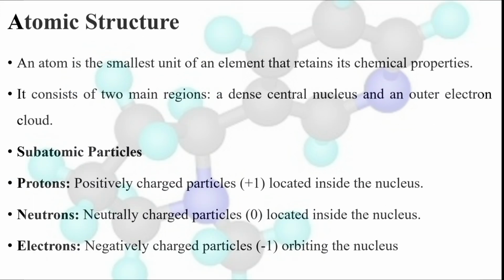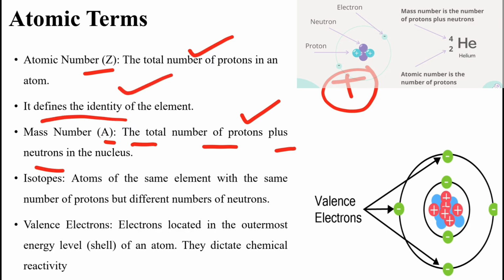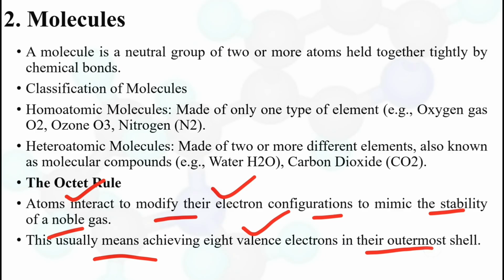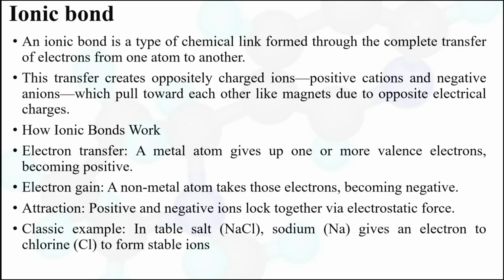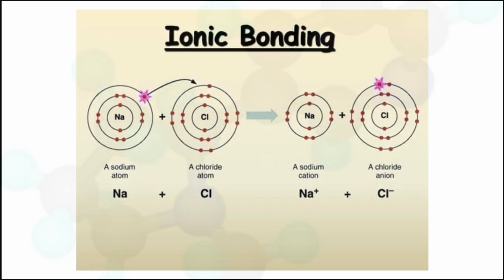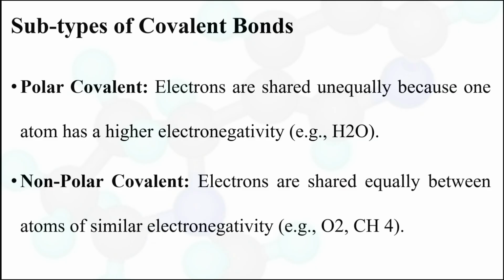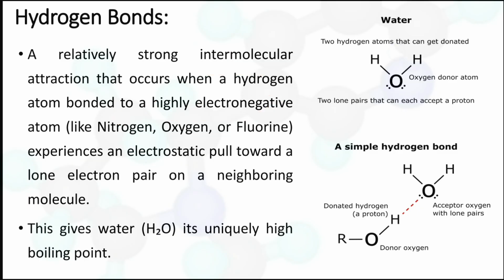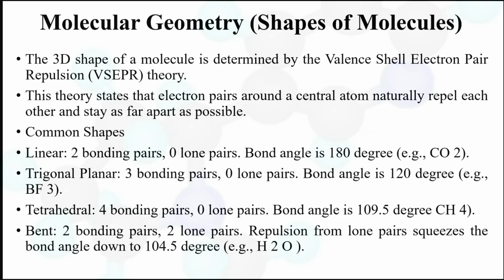Chapter 1:Structure of atoms,molecules and chemicalbonds